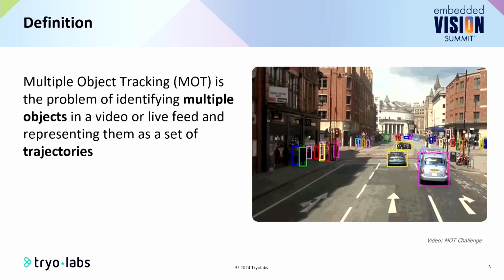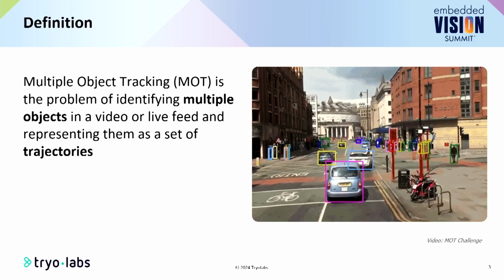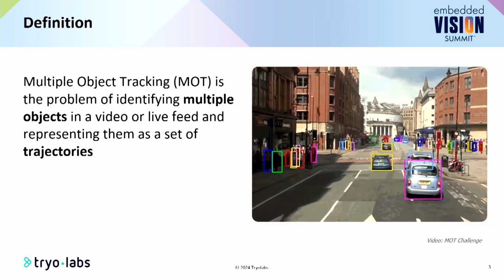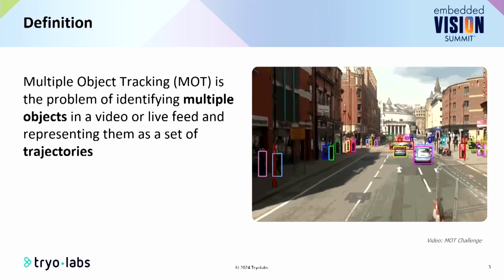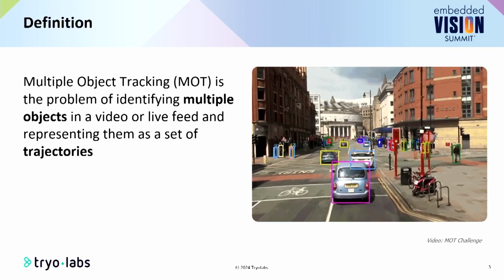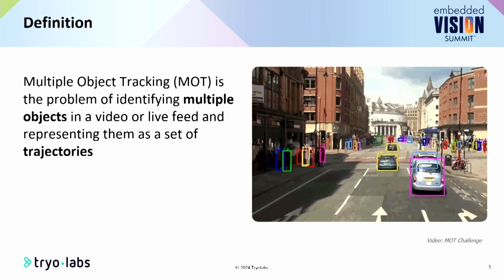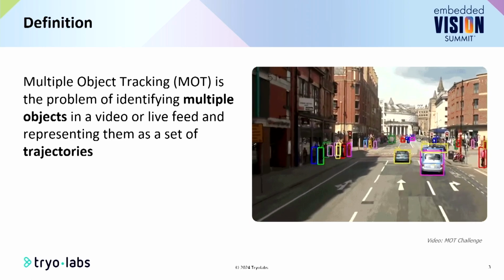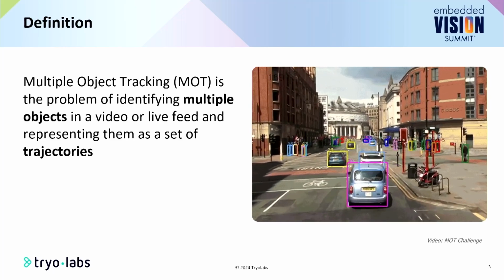Tryolabs Explores Multiple Object Tracking Systems (Preview)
For the full version of this video, along with hundreds of others on various edge AI and computer vision topics, please

Javier Berneche, Senior Machine Learning Engineer at Tryolabs, presents the “Multiple Object Tracking Systems” tutorial at the May 2024 Embedded Vision Summit.

Object tracking is an essential capability in many computer vision systems, including applications in fields such as traffic control, self-driving vehicles, sports and more. In this talk, Berneche walks through the construction of a typical multiple object tracking (MOT) algorithm step by step. At each step, he identifies key challenges and explores design choices (for example, detection-based vs. detection-free approaches and online vs. offline tracking).

Berneche discusses available off-the-shelf MOT algorithms and open-source libraries. He also identifies areas where current MOT algorithms fall short. And he introduces metrics and benchmarks commonly used to evaluate MOT solutions.